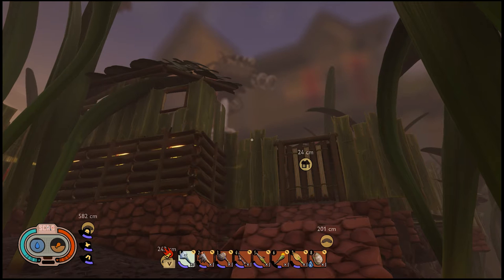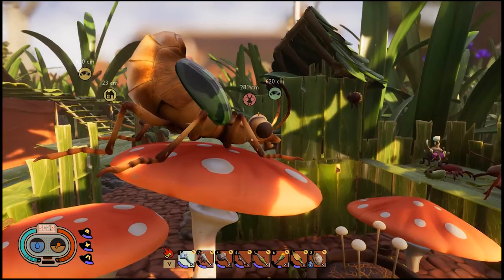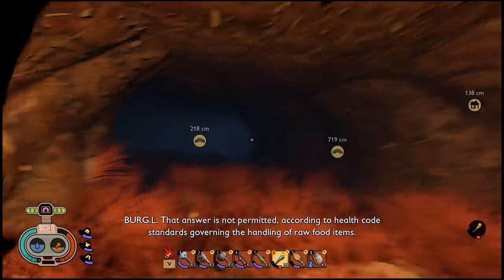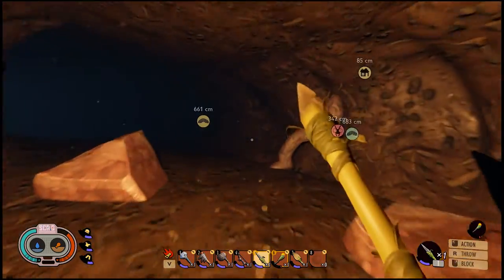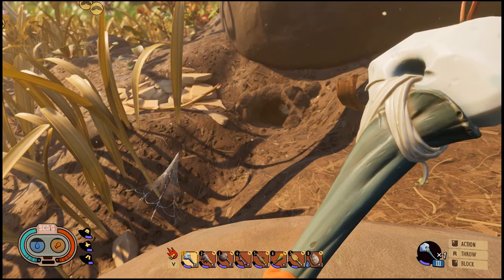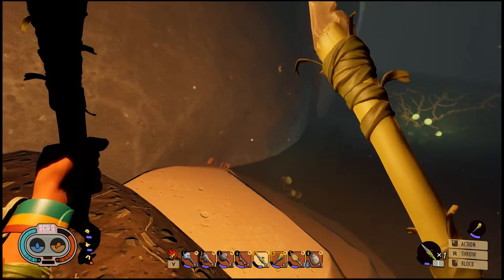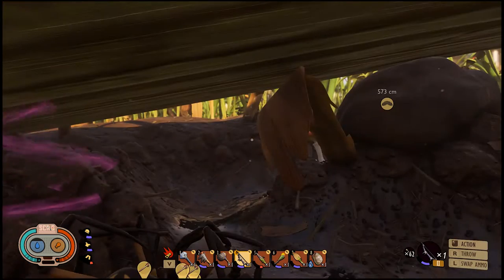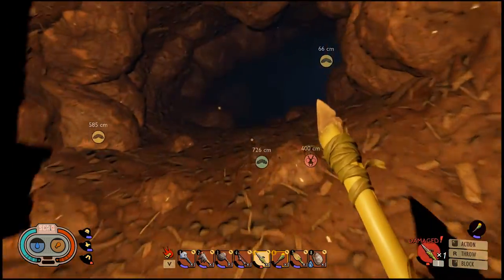Grounded Episode 7 : Using Bombs On A Massive Herd of Larva! Infiltrating Spider Holes..Dog Bones?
*The update is already out..video is late..*

Exploring the depths in episode 7

Pc - Grounded

Larva's sleeping in big numbers underground..must purge them before update, many spider holes to explore and eliminate, a spider boss? spider queen? also dog bones?

update tomorrow!
Hope you enjoyed Grounded, enjoy the video
We dive into the backyard once again to find some answers..but this time we are hunting. We stumble across a hole that was blocked off by Acorns, inside I didn't expect to see this large number of larva's!! Using bombs..which I should have made way more! we seek out to eliminate these larva's...Where does this hole lead us? It's time to hit the spiders back by attacking and infiltrating their spider holes. One hole we found had dog bones?..did we have a dog when we were big? Ended the spiders by eliminated a different spider!..calling it the spider boss for now.

Upon update release..I plan to purge the Ant Hill if I dont see worker ants...and take their eggs for more bombs
Thanks to Xbox, and Obsidian Entertainment on creating a new adventure to explore as a tiny human..in a backyard